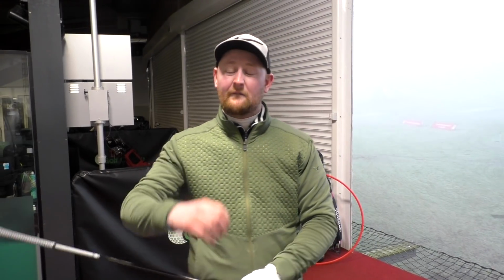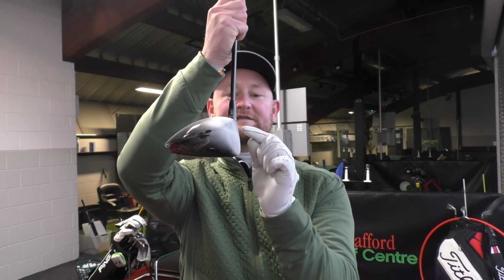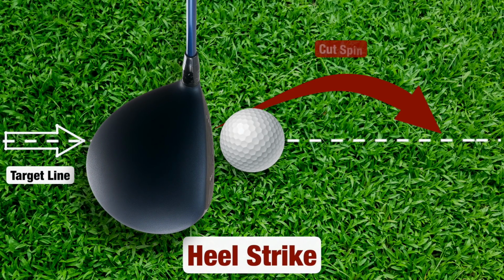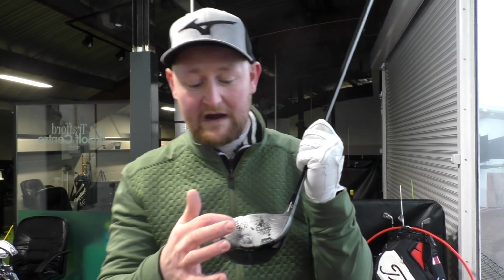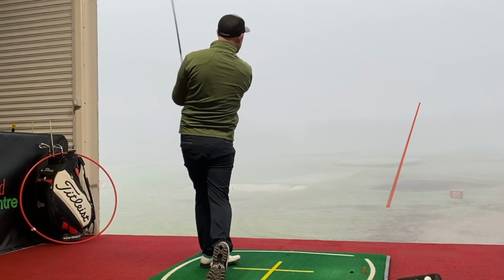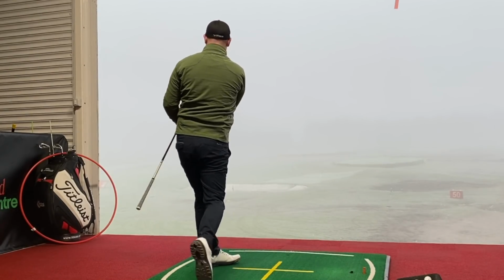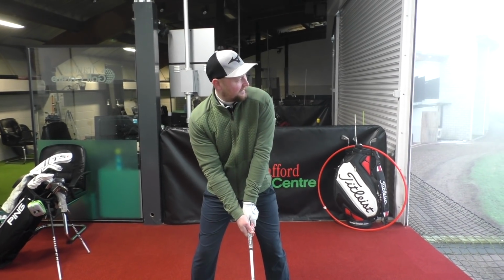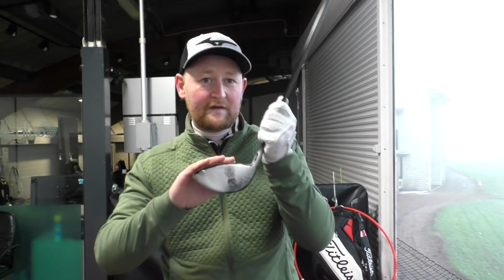THIS IS SO IMPORTANT FOR YOUR GOLF SWING - Simple Golf Tips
The strike is key! If you are looking to improve your golf shots, the strike is a huge part of this and knowing how the strike will affect the flight of your golf ball will be a massive help to improve your golf swing!

In this golf lesson Matt Fryer Golf takes you through 5 strike locations with the driver that will result in different types of ball flights, so if your looking to improve your game use this golf lesson as a handy guide to understand how to play better golf!